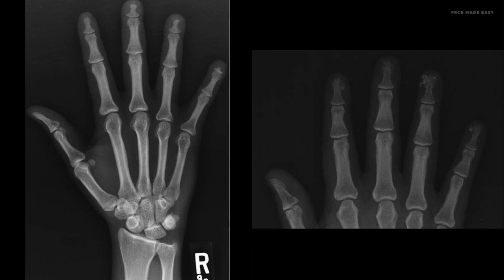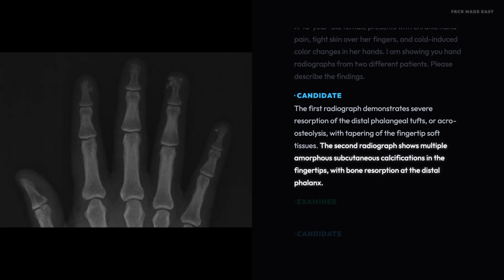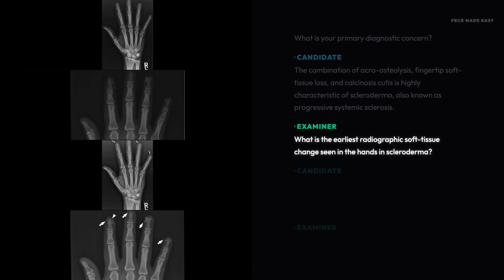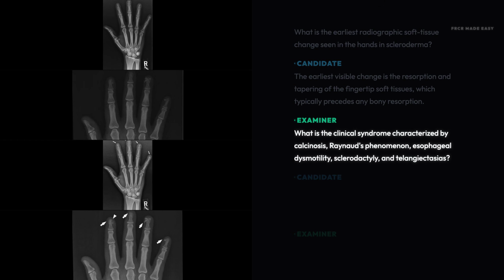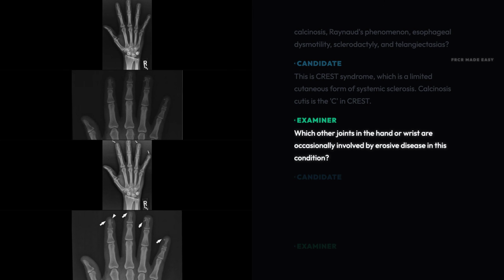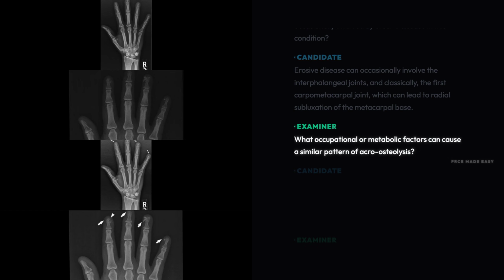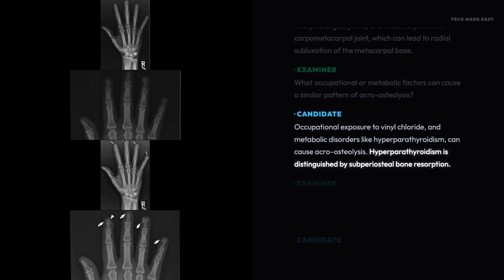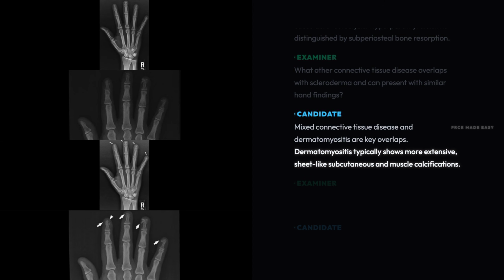What is the Diagnosis? | MSK Radiology Case 26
A 48-year-old female presents with chronic hand pain, tight skin over her fingers, and cold-induced color changes in her hands. I am showing you hand radiographs from two different patients. Please describe the findings.